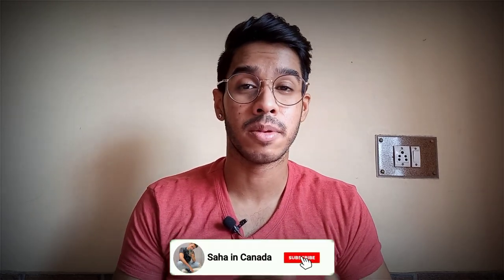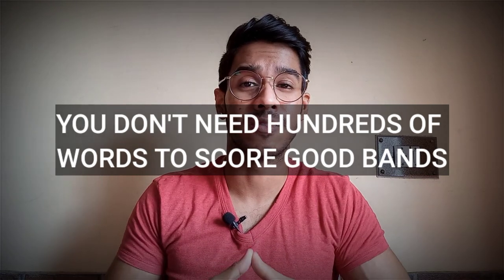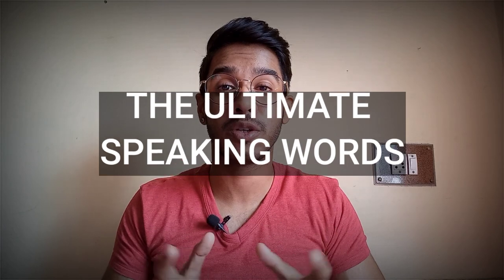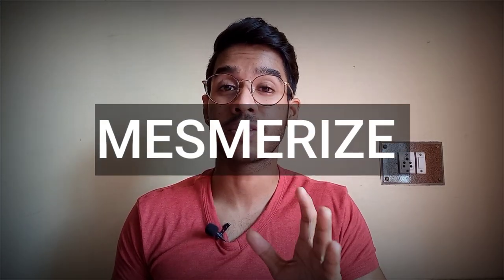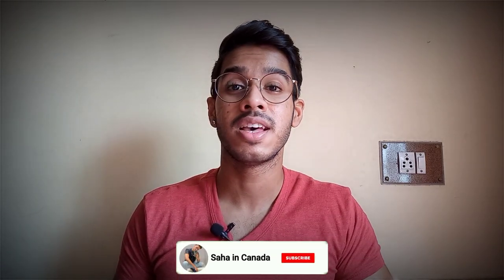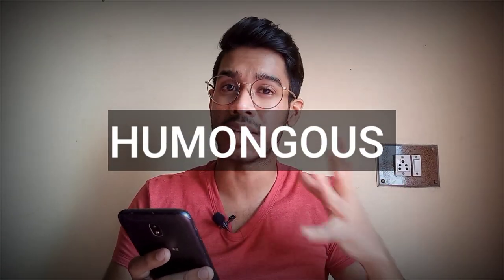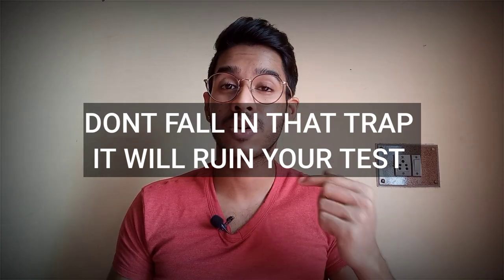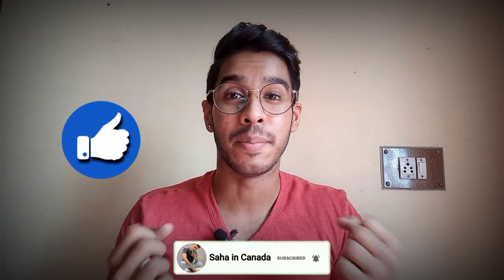Use these 5 Words to score high in IELTS SPEAKING | Band 9 IELTS vocabulary !!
Use these 5 Words to score high in IELTS SPEAKING | Band 9 IELTS vocabulary !! In this video I have talked about IELTS vocabulary specifically about IELTS speaking vocabulary for band 7, 8 or 9. It covers ielts speaking words, ielts vocabulary list and many more. Video for ielts writing vocabulary is coming soon!

Welcome to my new series " IELTS SERIES". In this series I have covered every module including Listening, Reading, Writing and Speaking. This is my 7th video of the series which talks about ielts vocabulary specifically about IELTS speaking vocabulary to score band 9 or Band 8. I have shared ielts vocabulary list in this video which will be very helpful!

Time Stamps :

00:00 You don't need too many words
00:56 Introduction
01:28 Word 1 : Usage
02:18 Word 2 : Usage
03:13 Word 3 : Usage
04:30 Word 4 : Usage
05:30 Golden Word
06:00 Don't make this MISTAKE
06:55 Outro

Information Credits: Manjita Osta
- I learnt from her videos during my tests and this video is just a reflection of her information as these words are evergreen in giving you speaking bands. Credits to her hard work. I share what I applied myself and got results.

ielts speaking vocabulary band 9
ielts speaking vocabulary pdf
ielts speaking vocabulary band 9 pdf
ielts speaking vocabulary band 7
1000 vocabulary words for ielts
1000 vocabulary words for ielts
ielts vocabulary for speaking
500 ielts vocabulary pdf